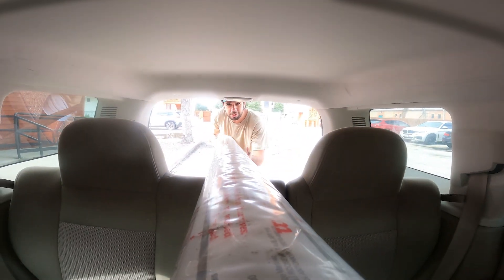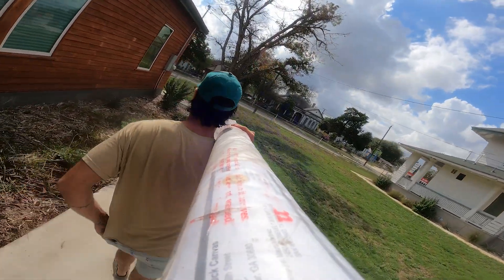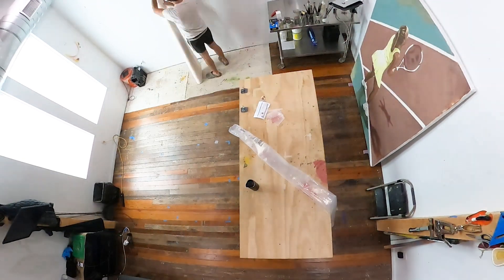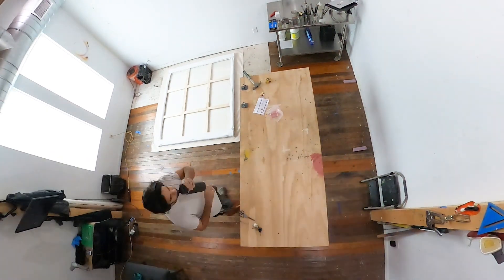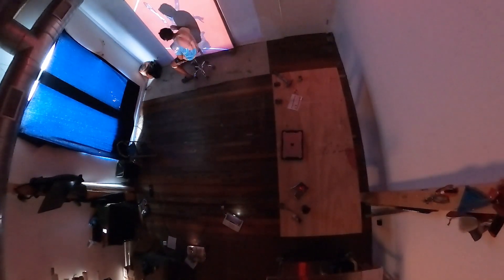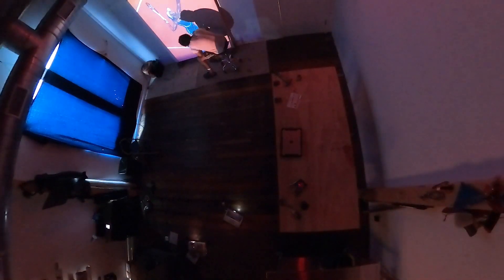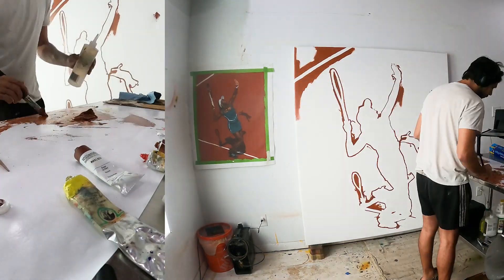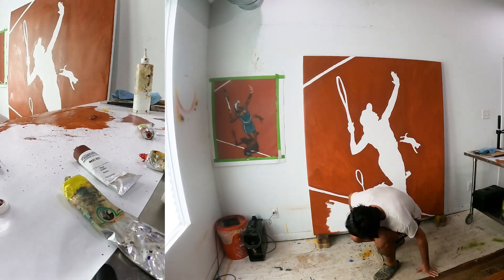WIP 49 | Simple Method For Painting BIG | Unit London Solo Show Prep | Vlog Day 20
In this installment of Work In Progress I'm scaling up a small study into a large scale painting.

00:00 - Car Intro
02:18 - Stretching Canvas
04:00 - Transferring The Study
04:36 - Timelapse
06:57 - Bed Talk Outro